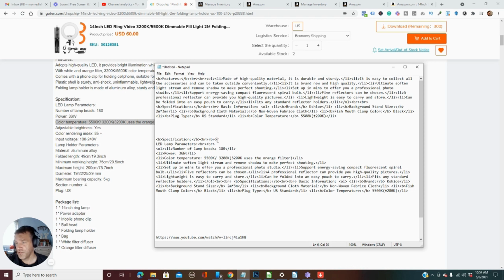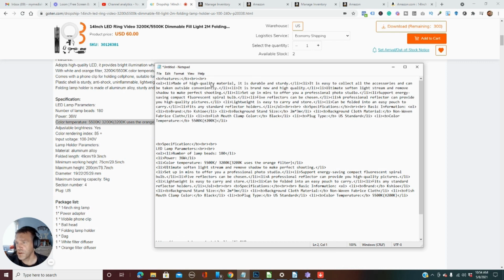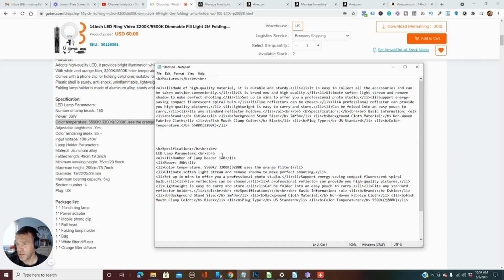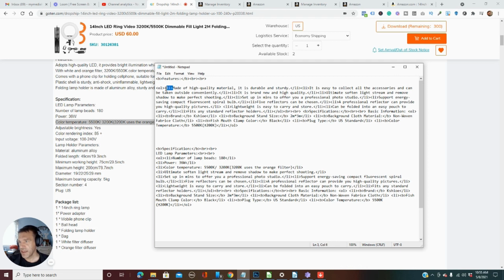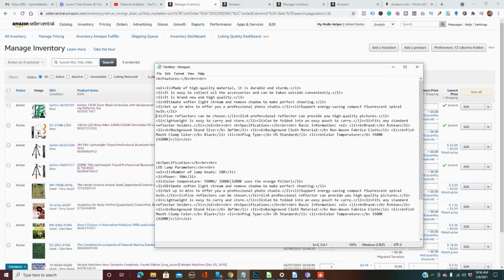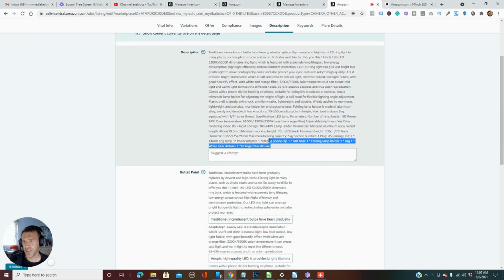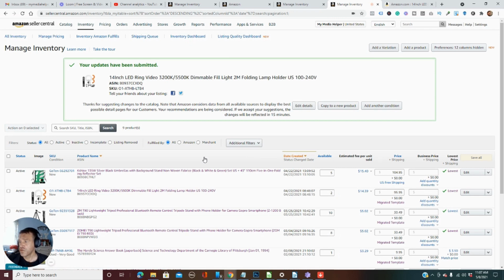Formatting Your Amazon Listings Like a Pro!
Listing and formatting your products for Amazon requires attention to detail, understanding of Amazon's guidelines, and effective use of keywords to ensure your products are visible to potential customers.

AMAZON.COM LISTING FORMAT EXAMPLE

Product Title

Format: Brand + Model Number + Product Type + Key Feature + Size + Color

Best Practices:

Keep titles within 200 characters (including spaces).

Capitalize the first letter of each word.

Use numerals (e.g., 10 instead of ten).

Avoid using all caps, promotional phrases (like “Best Seller”), and special characters (like !, ?, etc.).

Example: Samsung Galaxy S21 Ultra 5G Smartphone 128GB Phantom Black

Quick Tips - How To Fix Your Amazon Inventory Status Codes Suppressed and Inactive

Lesson 17 - How To...Find, List, and Add Dropshipping Products to Amazon, eBay, and Facebook Stores:

Product Images

Main Image:

Should be on a white background.

Should show the product clearly without any accessories not included in the sale.

Minimum image dimensions: 1000 x 1000 pixels for zoom functionality.

Additional Images

Show the product from multiple angles.

Include lifestyle images showing the product in use.

Add close-ups to highlight features and details.

Use infographics to explain key features.

Bullet Points

Format: Highlight the key features and benefits.

Best Practices:

Use up to 5 bullet points.

Start each bullet point with a capital letter.

Keep them concise and to the point (recommended 100-200 characters).

Avoid punctuation at the end of each bullet point.

Use specific and descriptive language.

Example:

6.8-inch Dynamic AMOLED display for vibrant colors

108MP high-resolution camera for stunning photos

5000mAh battery for long-lasting power

Supports 5G connectivity for faster browsing

Includes S Pen for precise control

Product Description

Format: Detailed information about the product, including features, benefits, and usage.

Best Practices:

Use HTML formatting for better readability (bold, italics, bullet points).

Keep paragraphs short and easy to read.

Highlight unique selling points and key features.

Include keywords naturally without stuffing.

Example:

The Samsung Galaxy S21 Ultra 5G smartphone redefines what a phone can do. Featuring a 6.8-inch Dynamic AMOLED display, this phone delivers stunning visuals and vibrant colors. The 108MP high-resolution camera captures every detail with remarkable clarity, while the 5000mAh battery ensures you stay powered throughout the day. With 5G connectivity, you can enjoy faster browsing and download speeds. The included S Pen offers precise control and creativity, making this the ultimate device for productivity and entertainment.

Keywords and Search Terms

Format: Use relevant keywords that potential customers might use to search for your product.

Best Practices:

Conduct keyword research to identify high-traffic keywords.

Use all available space for search terms (250 bytes).

Avoid using the same keywords repeatedly.

Do not include competitor brand names or ASINs.

Pricing

Best Practices:

Set competitive pricing based on market research.

Consider using Amazon’s automated pricing tools to stay competitive.

Offer promotions and discounts strategically to attract buyers.